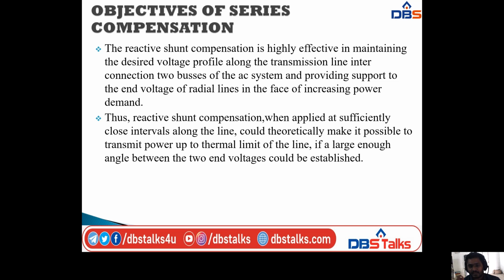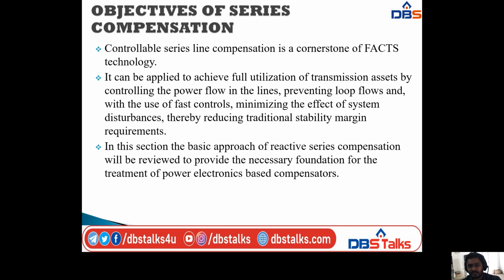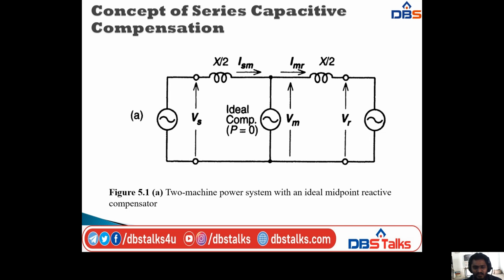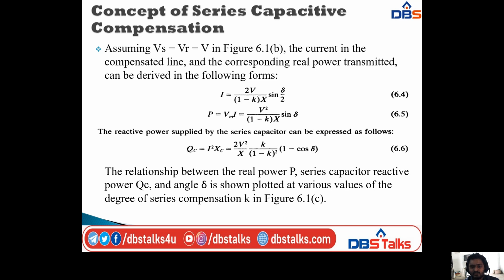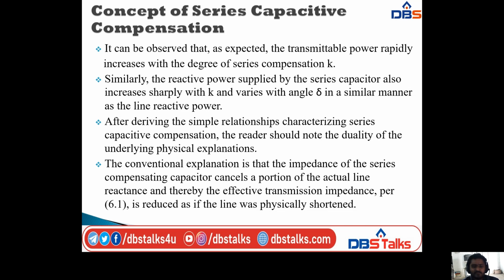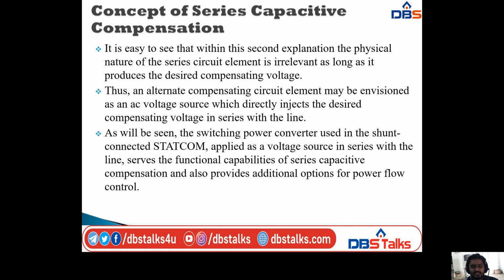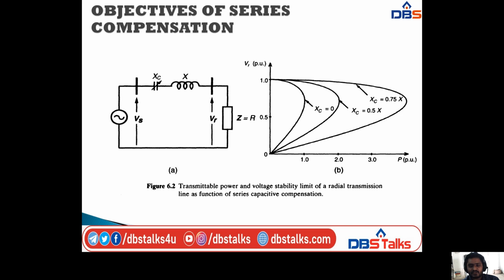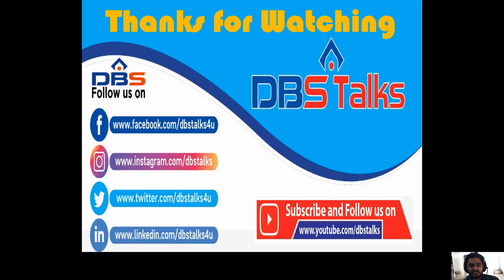Concepts Of Series Capacitive Compensation | Flexible AC Transmission Systems | Online Education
Concepts Of Series Capacitive Compensation. Watch the Concept Of Series Capacitive Compensation In Flexible AC Transmission Systems Subject From EEE (Electrical And Electronics Engineering) Department On DBS Talks.

Unit Name                               :-  Static Series Compensators: GCSC,TSSC,TCSC&SSSC
Topics                                      :- Introduction to Series Capacitive Compensation, Concept of Series
                                                     Capacitive Compensation, Objectives of Series Capacitive
                                                     Compensation(Voltage Stability)